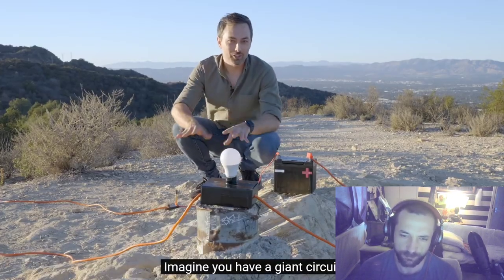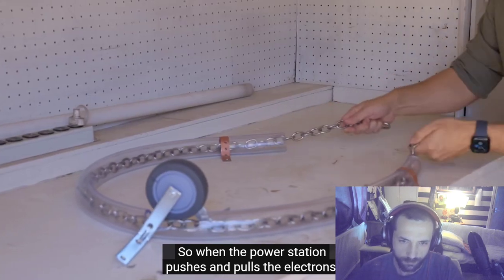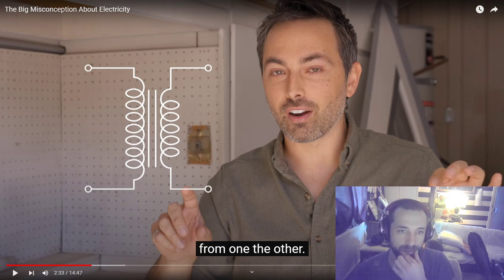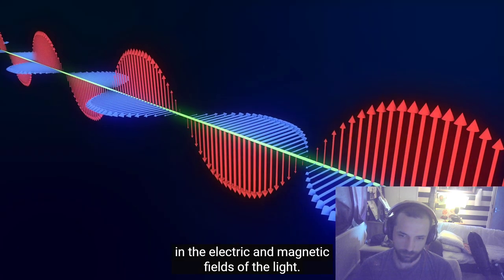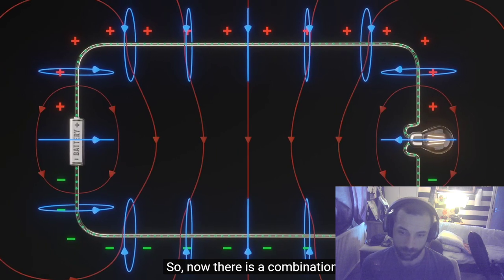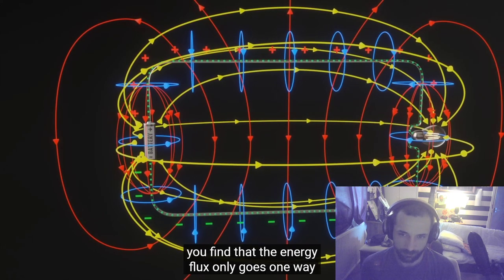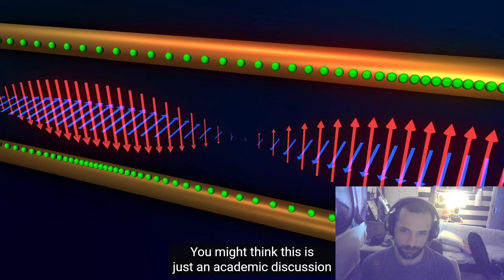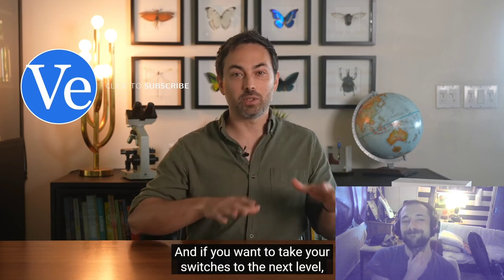Veritasium - The Big Misconception About Electricity - Steven Reacts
I made this reaction video while engaging with my video feed. The original Veritasium video fell under speculation shortly after I posted. I was unaware it would pop off and would have went into more depth in explaining had I known there was more general confusion around this topic.